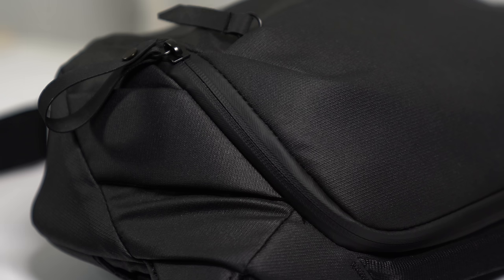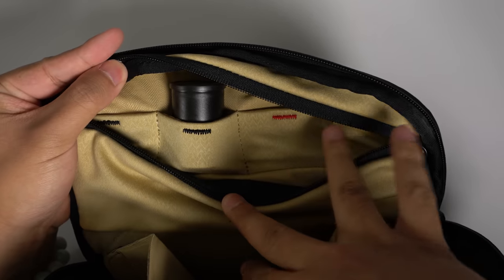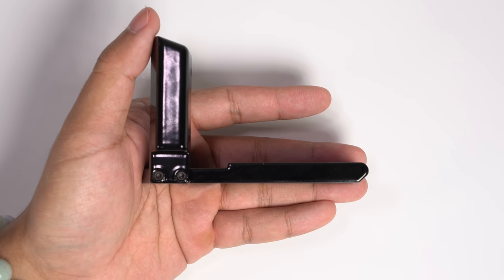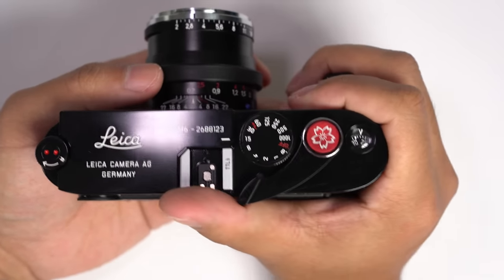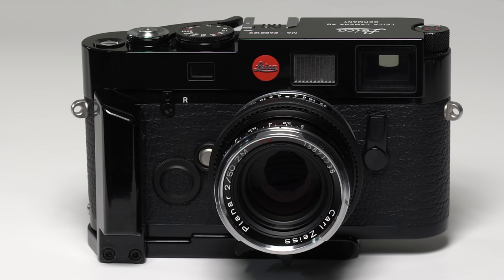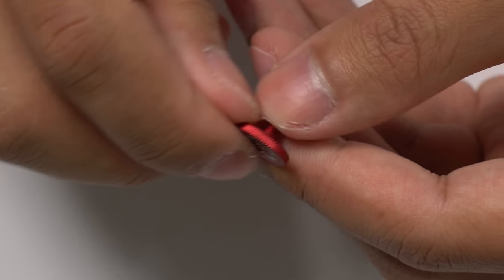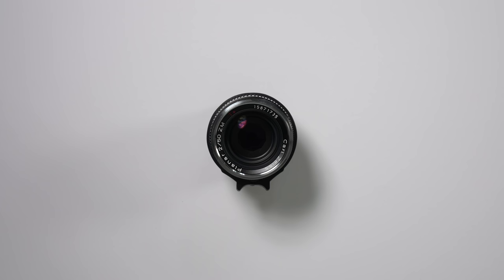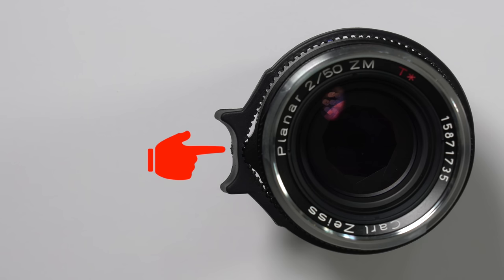5 Leica M6 Accessories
5 Leica M6 Accessories

Soft Shutter Release Button
Gariz Metal Camera Sticker Type Soft Button
Fotodiox Pro Soft Shutter Release Adhesive Button

Leica Grips